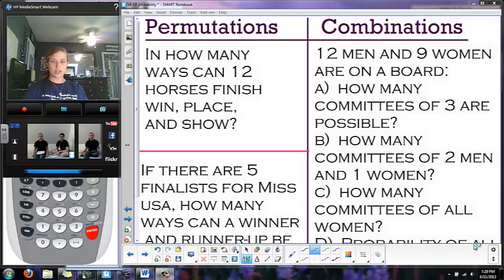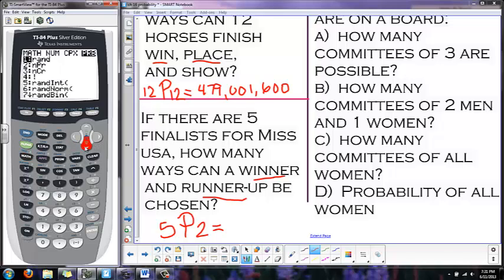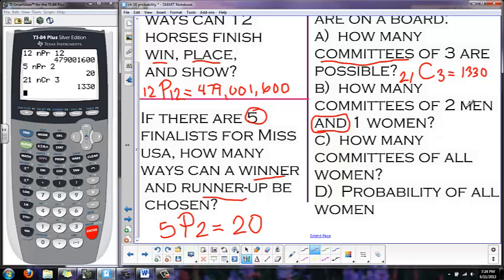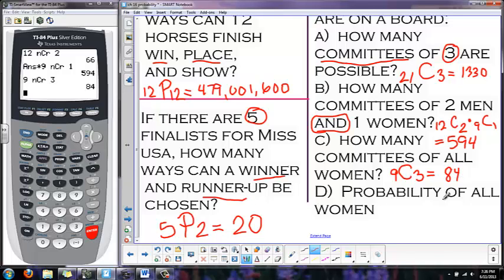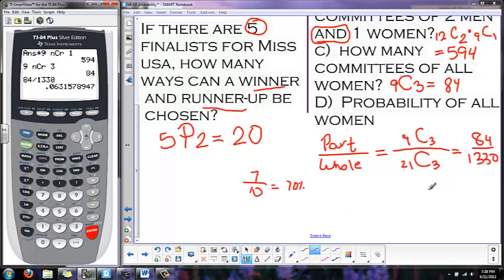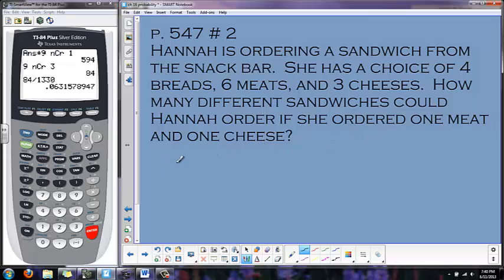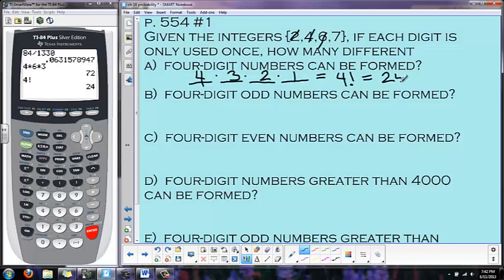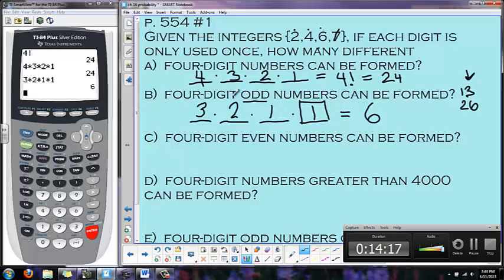Chapter 16 Probability Part II